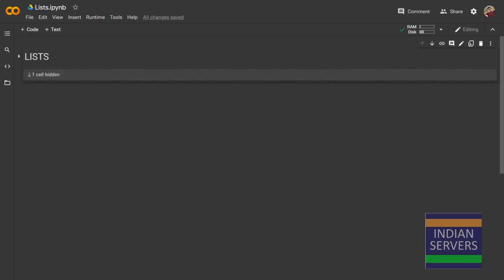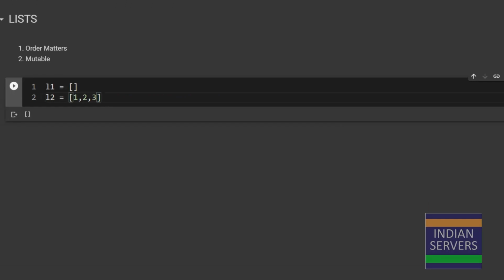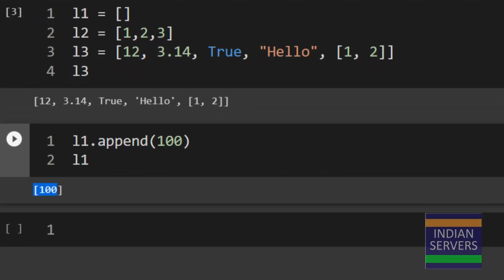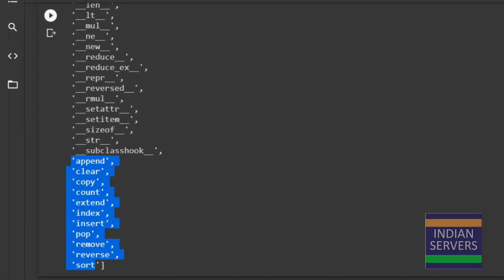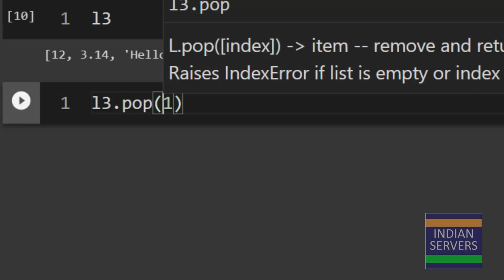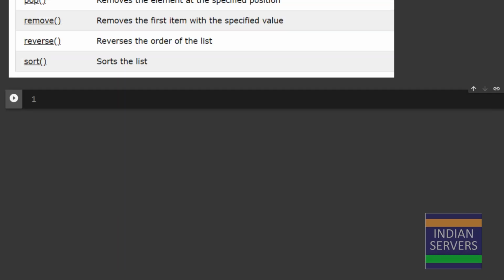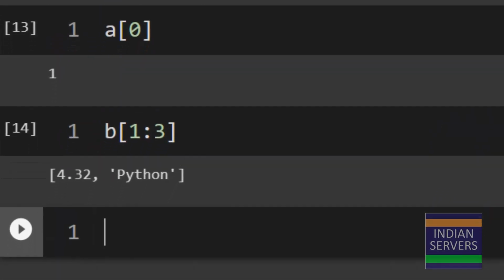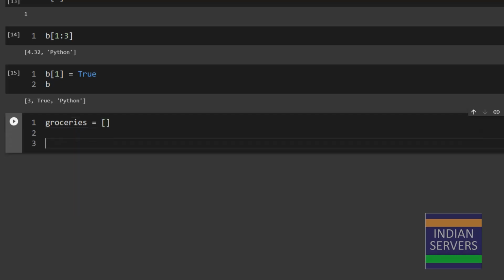Lists in Python | Data Structures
Lists in Python | Python Data Structures